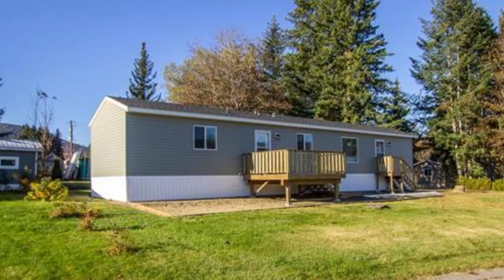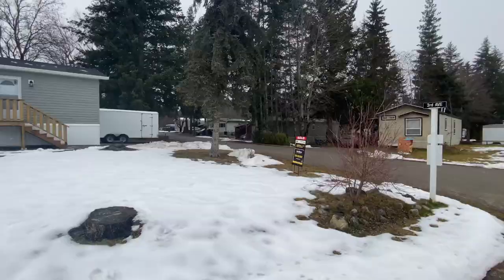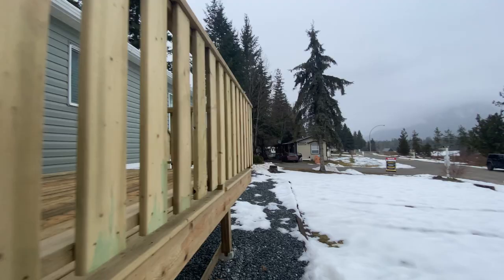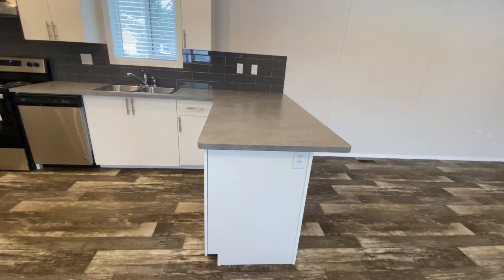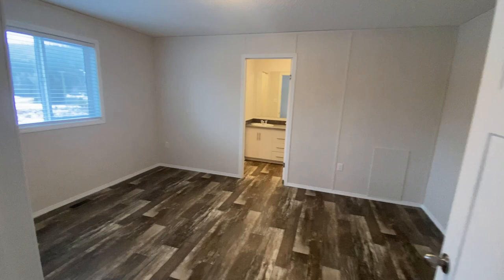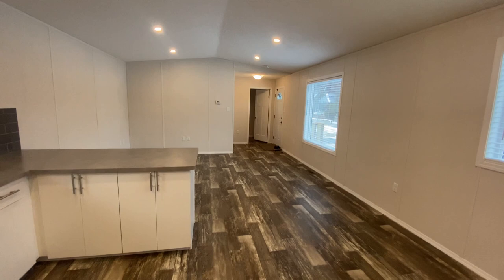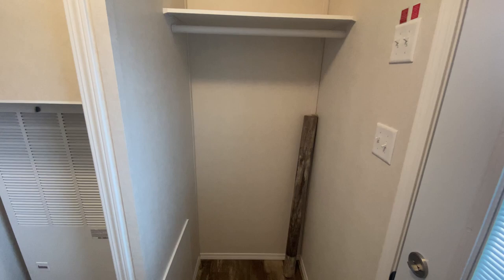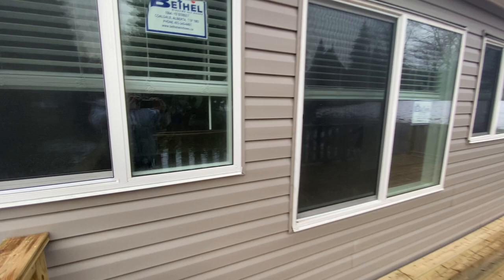The #1 Single Wide of 2021!! Brand New Manufactured Home Tour!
Today we're touring our fastest selling single wide of 2020! This home is 1,056 square feet and has 2 bedrooms and 2 bathrooms. The reason I think this home is so popular is because of the open concept layout and use of space throughout the home. Some of my favorite options included in this home are:
- built in dishwasher
- ss dishwasher
- ss fridge
- ss electric range
- double door pantry
- full tile backsplash
- additional potlights
- craftsman interior doors